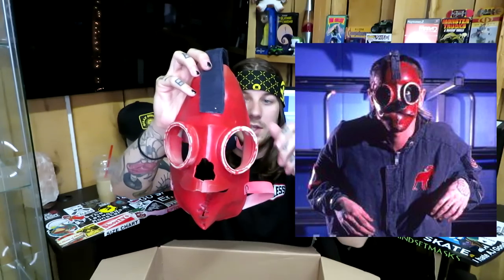SLIPKNOT SID WILSON DOUBLE MASK UNBOXING!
Mailing address;

Chillicothe, OH
45601
U.S.

Intro Song by A Haunting Autumn - IG @ahauntingautumn
Outtro Song by Yung Piff - IG @fbo_kelz